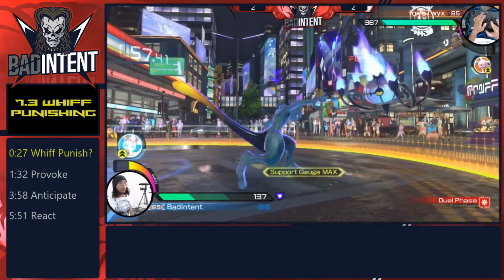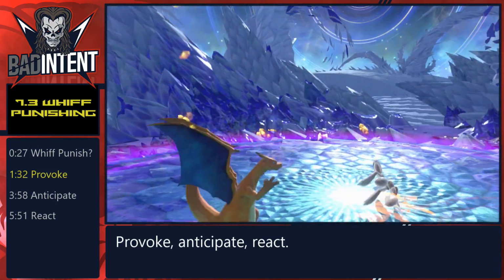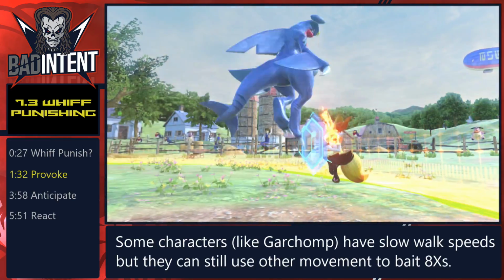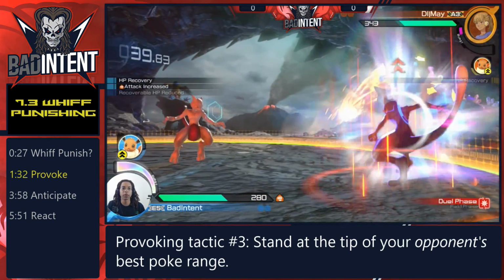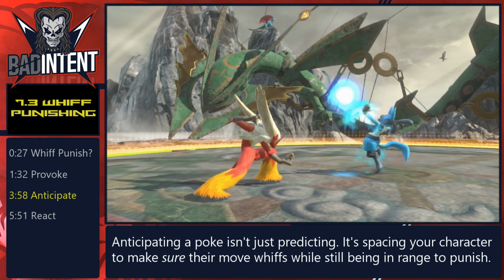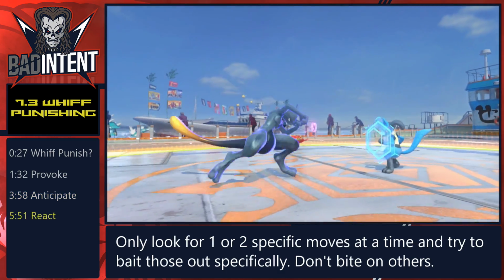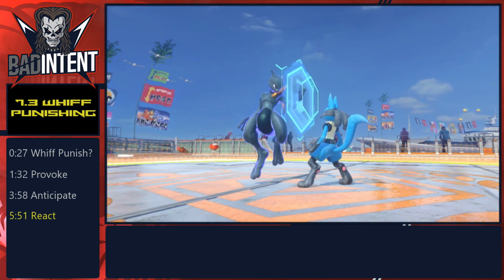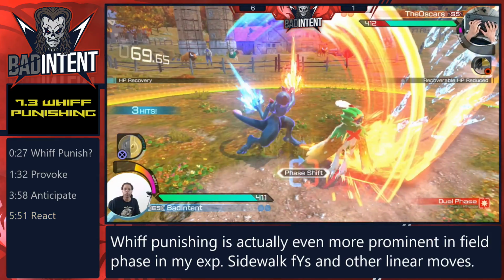Whiff Punishing | Pokken Basics Chapter 7 Part 3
Whiff punishing is the most valuable skill to learn in Pokkén Tournament DX. I explain how to provoke whiffs, anticipate them, and react to them to punish. Footsies!

Timestamps:
0:27 Whiff Punish
1:32 Provoke
3:58 Anticipate
5:51 React

for all 11 Chapters of Pokkén Basics and beginner guides for every character.